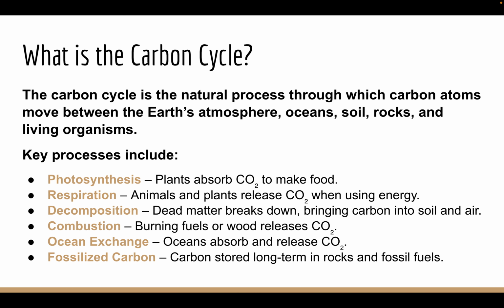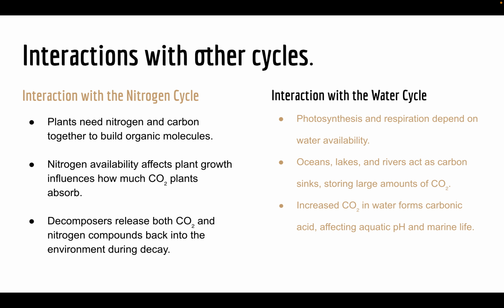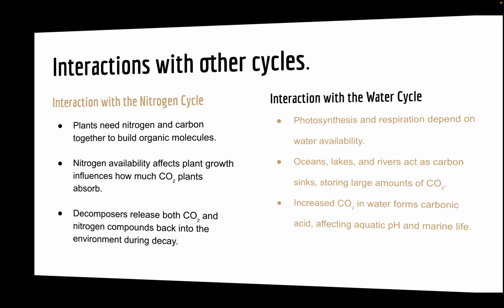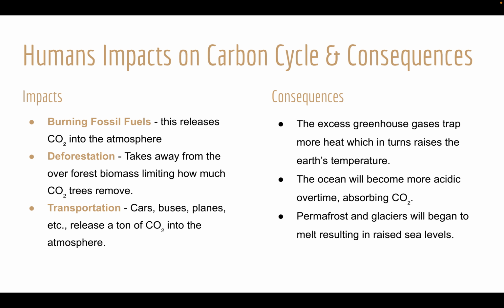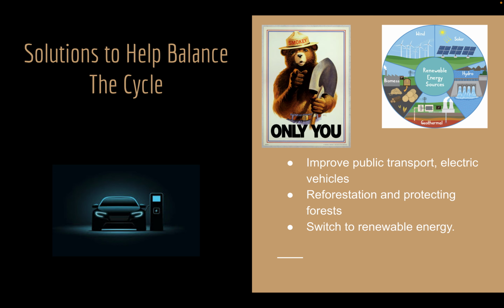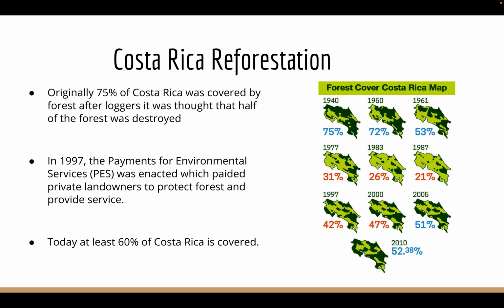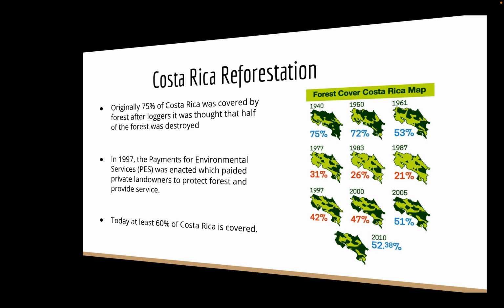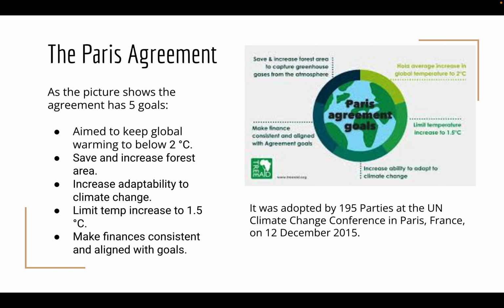Carbon Cycle 123494321